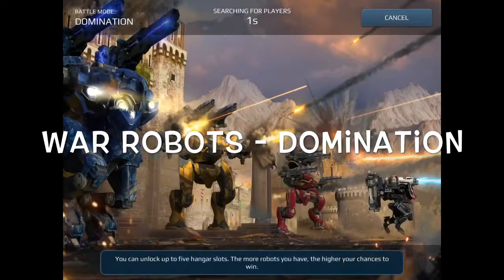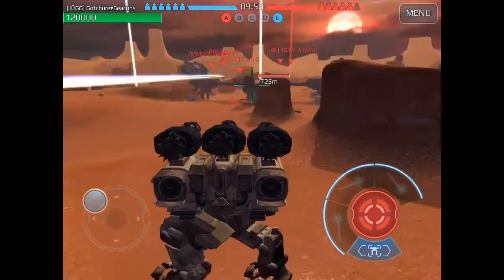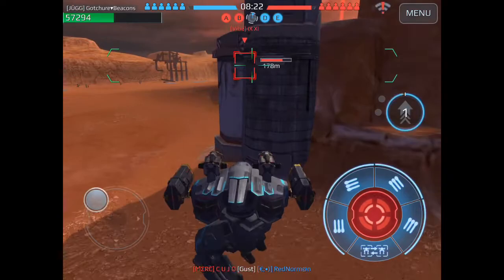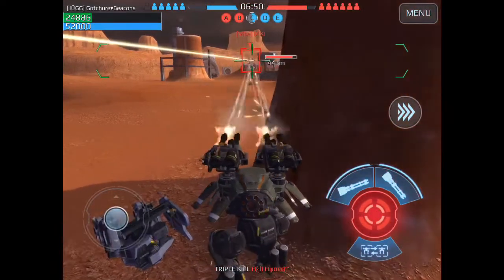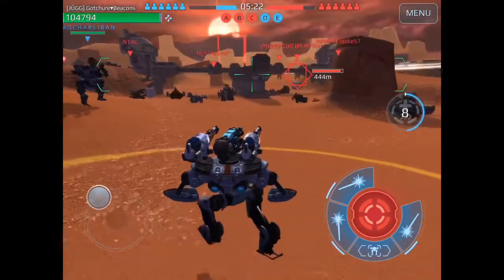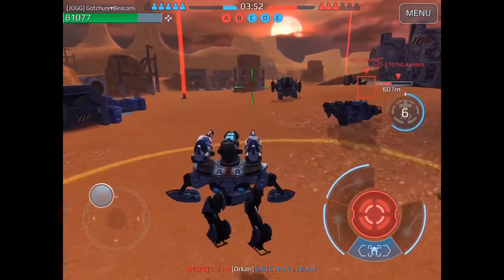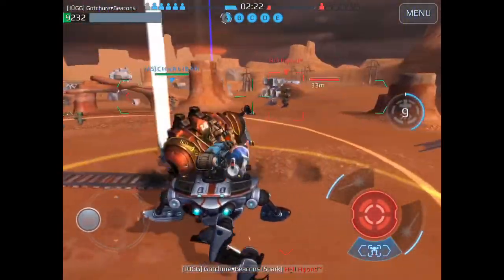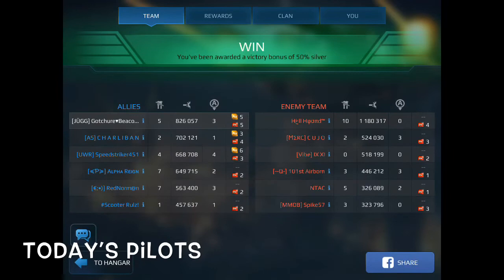War Robots - Epic Comeback in Canyon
War Robots - Domination Gameplay. This battle goes none stop to the end. Complete with mini battles, long range melt-downs and carnage everywhere with a very satisfying view in the end.

Please follow this link to hear more awesomeness from my friends, End Status